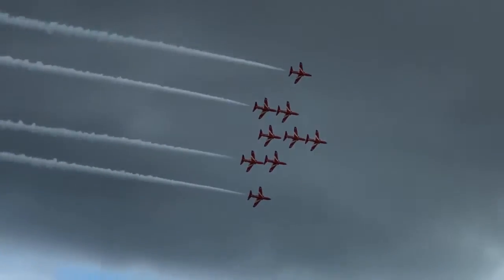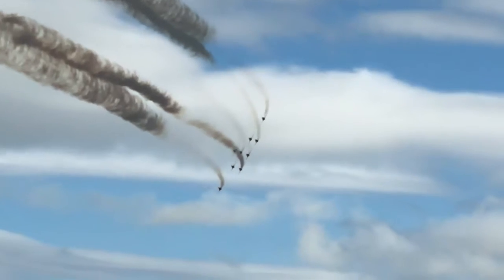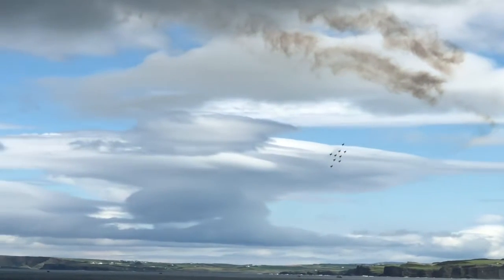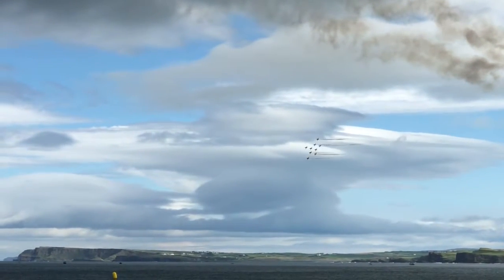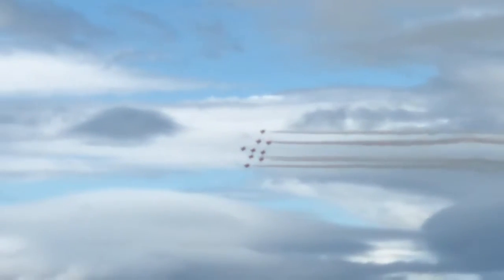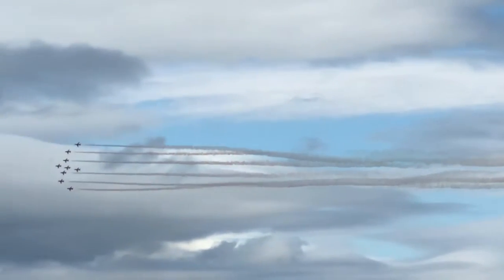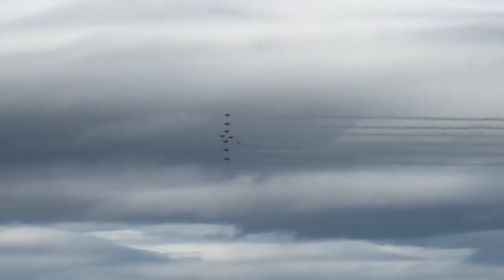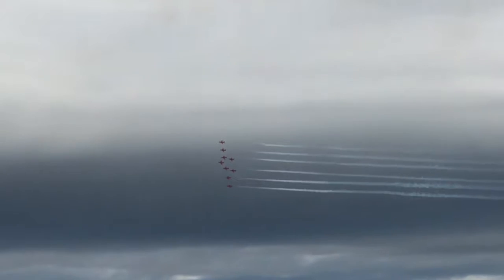Portrush Airshow 2018|ISTAUK BD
Red arrows in portrush air waves